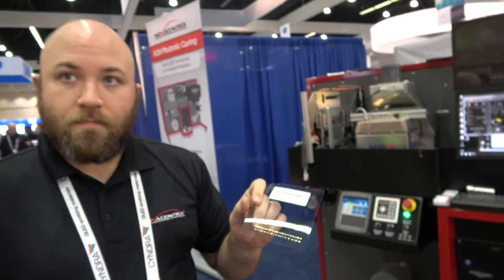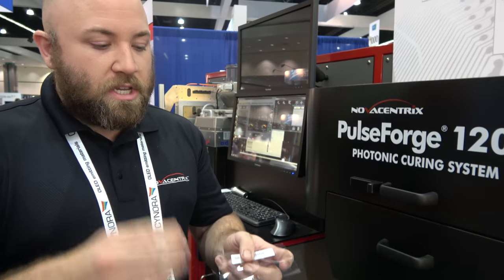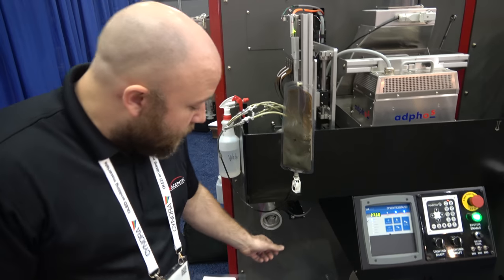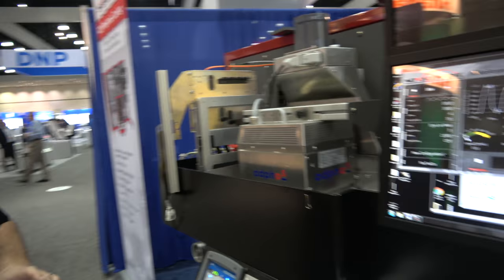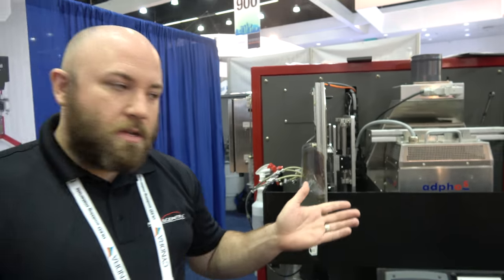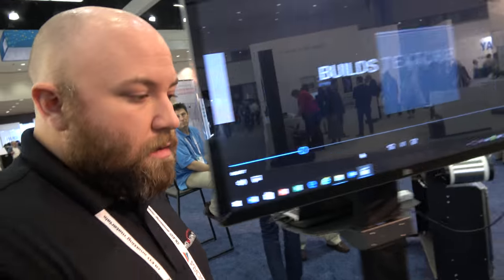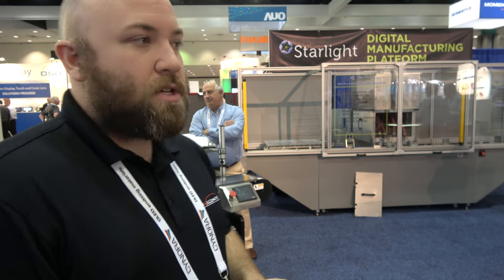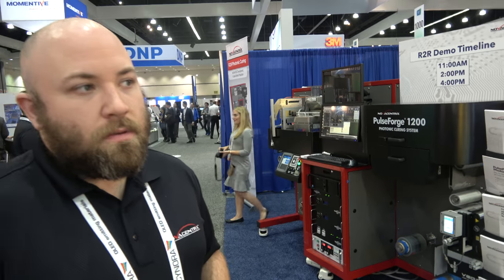NovaCentrix at SID Display Week 2017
NovaCentrix talks about how their customers are using their tools for the emerging flexible display and flexible IoT and sensors industry.